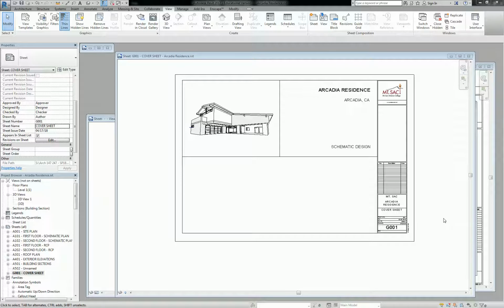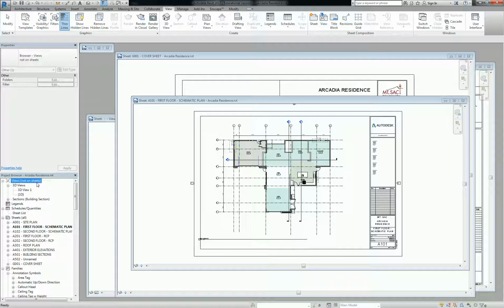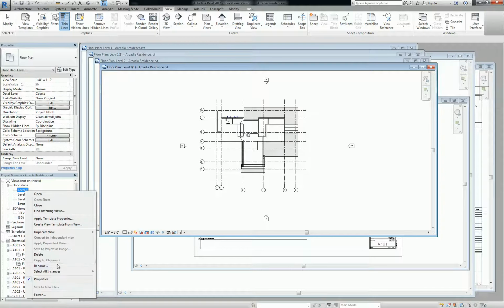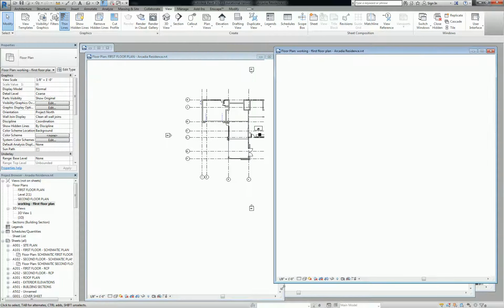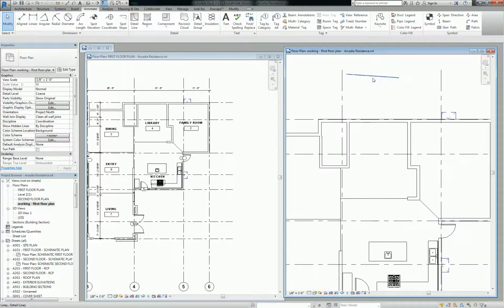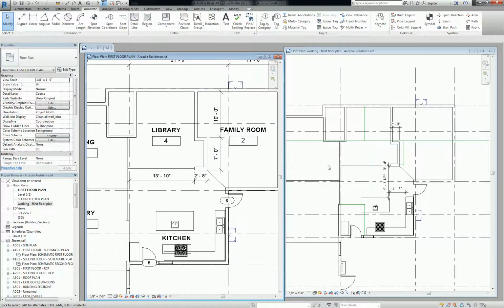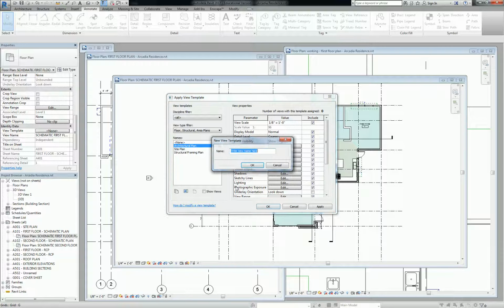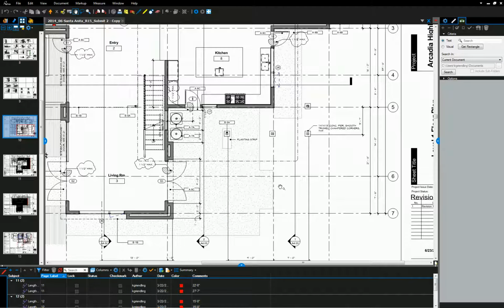Why Use Working Views in Revit